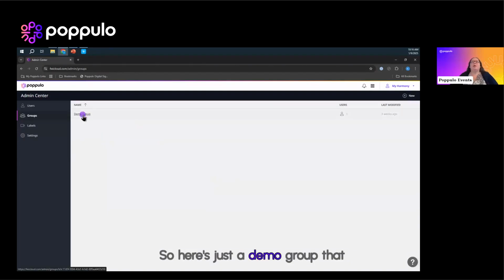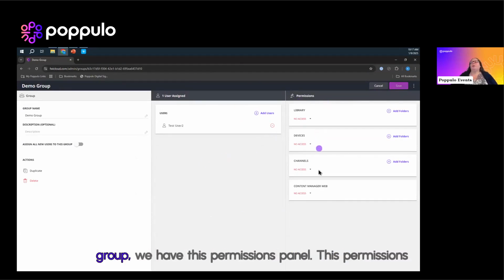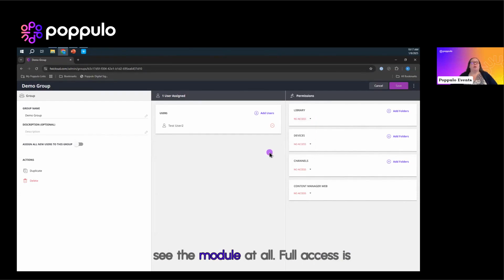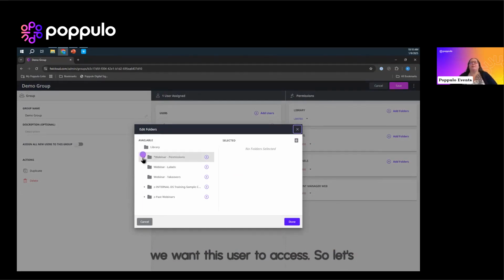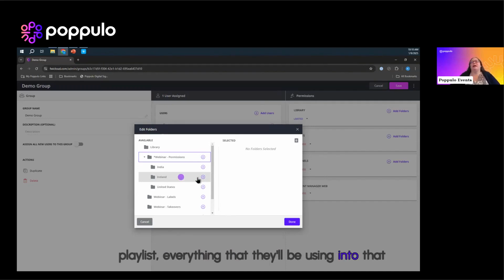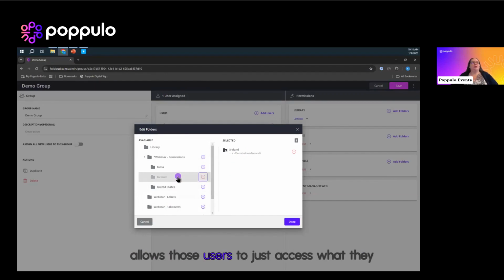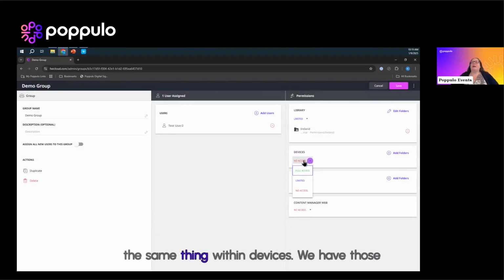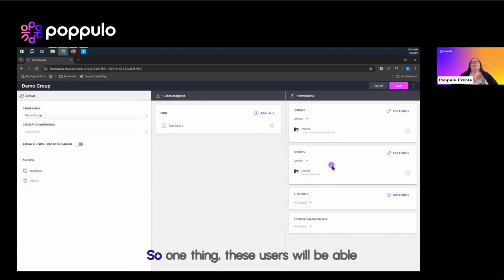Streamlining Permissions and User Access Control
Find out how to set up user permsions in the Poppulo Digital Signage Cloud.